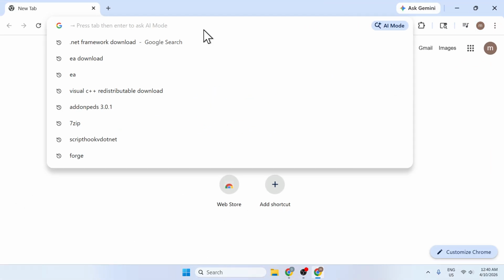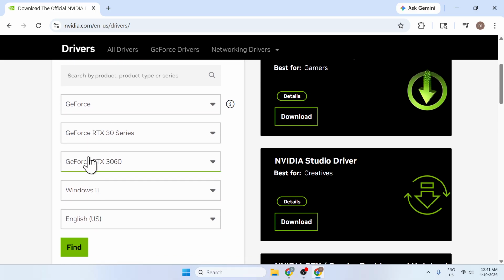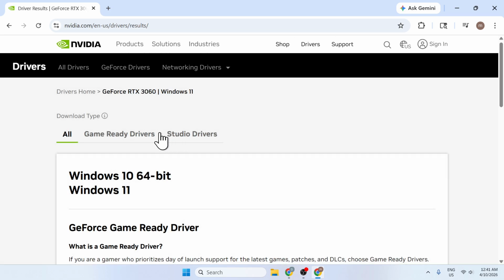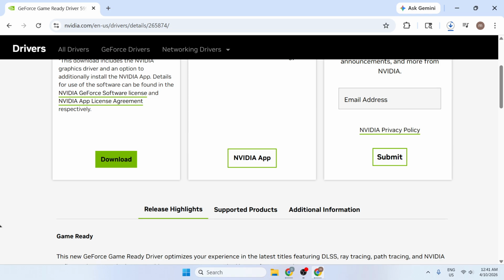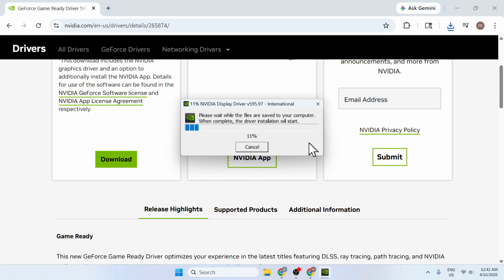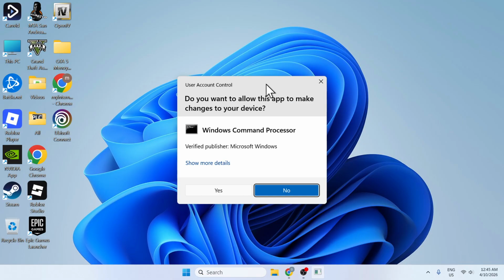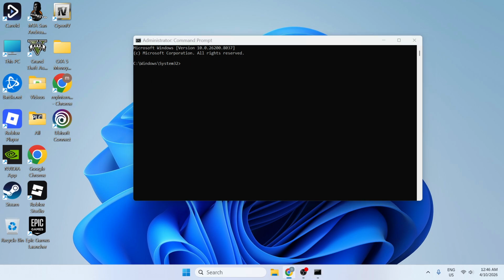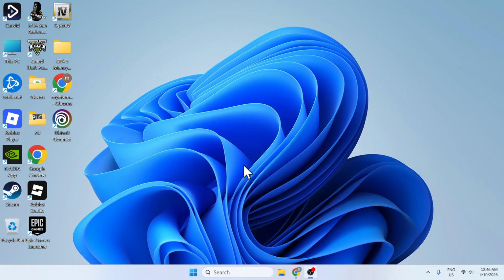How to Fix VIDEO_TDR_FAILURE Error nvlddmkm.sys in Windows 10 and 11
This video shows you a step by step guide on how to fix the VIDEO_TDR_FAILURE nvlddmkm.sys error in Windows 10 and 11.